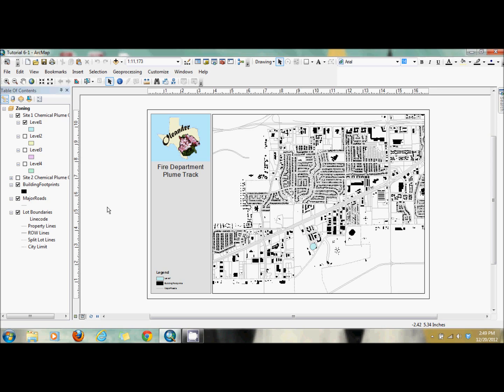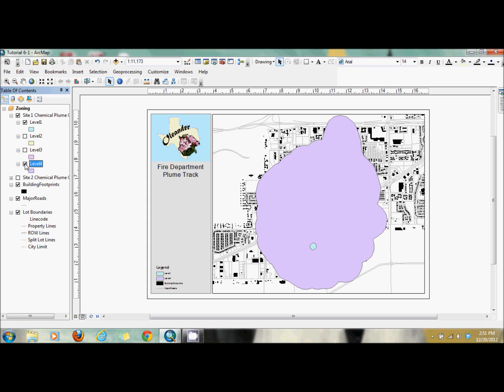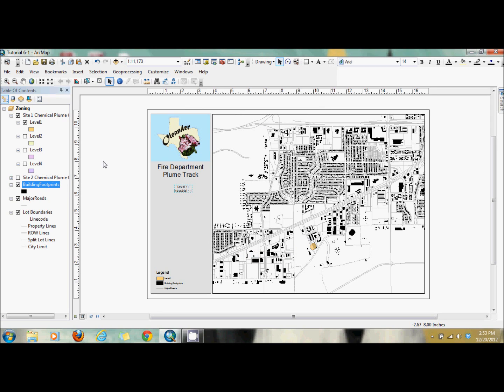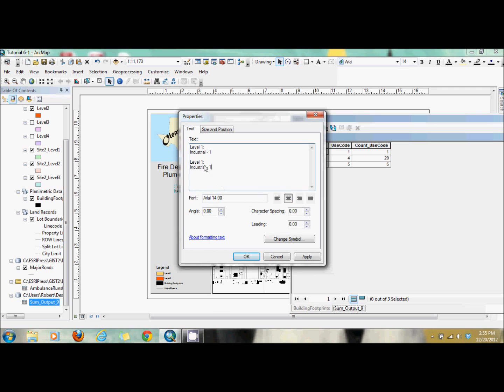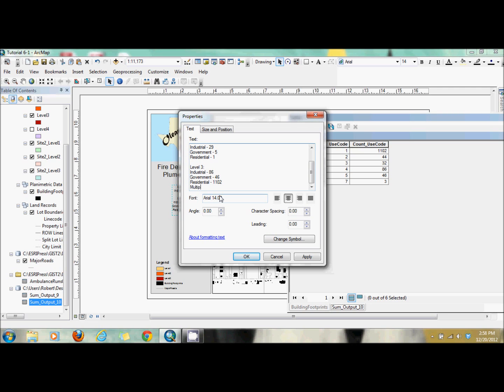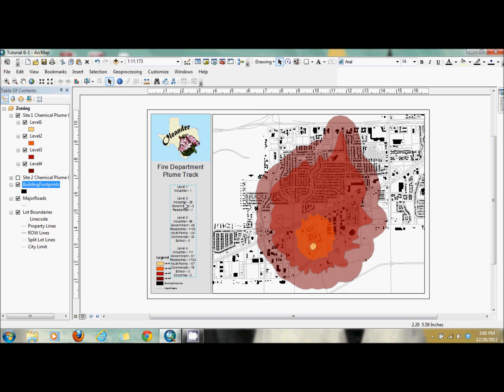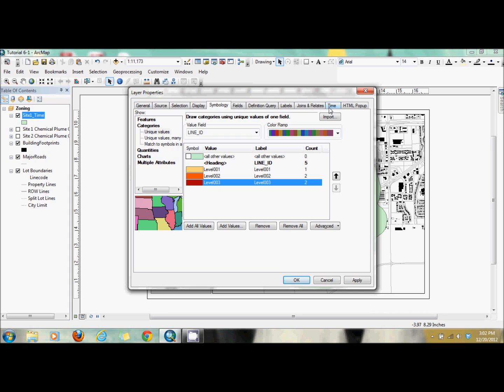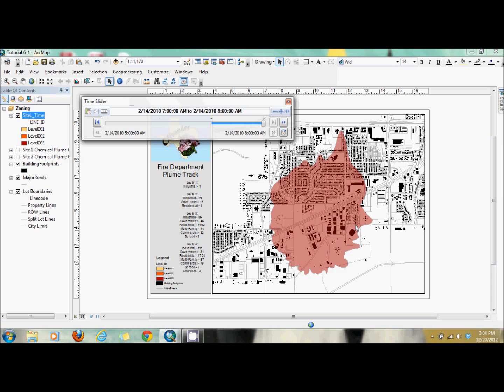Tutorial 6-1: Mapping change in location